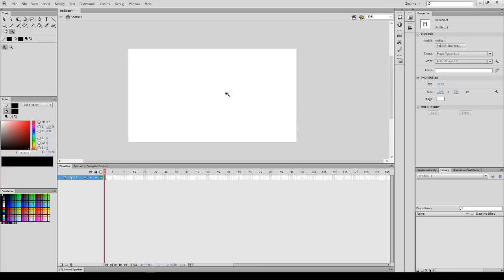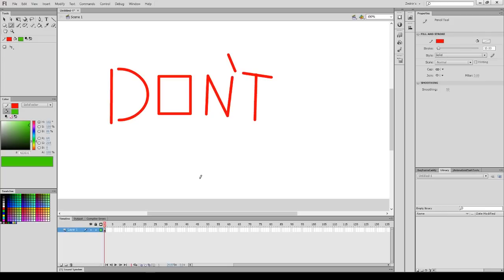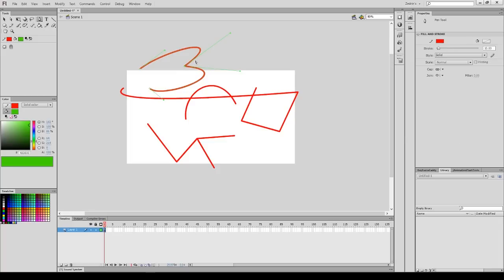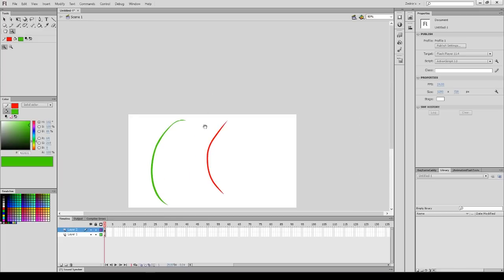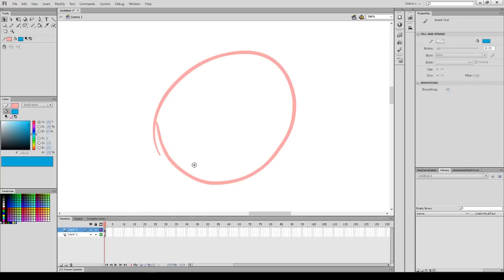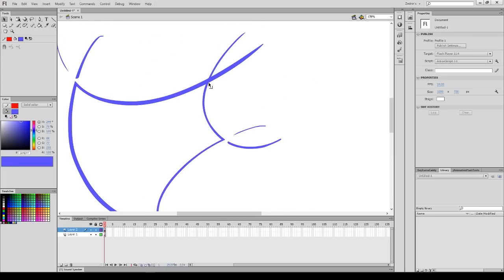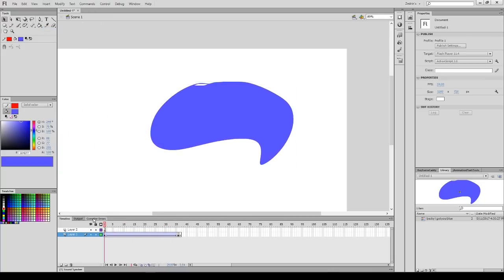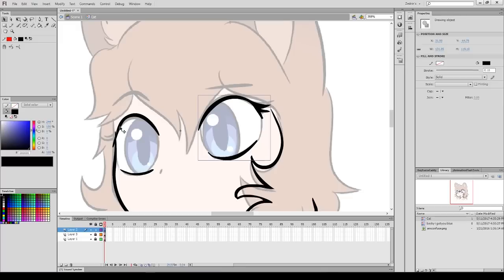How to Draw in Flash Even Though it Sucks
A very informal tutorial on how to make flash work for you when drawing.

Cause lord knows it likes misbehaving.

This was designed in CS6 but this'll apply to ALL versions of flash, from MX to Animate CC.

I'm currently saving to get Toon Boom! Commission me to help!